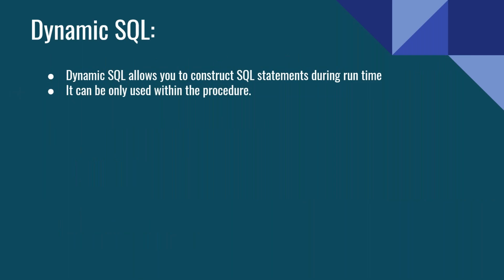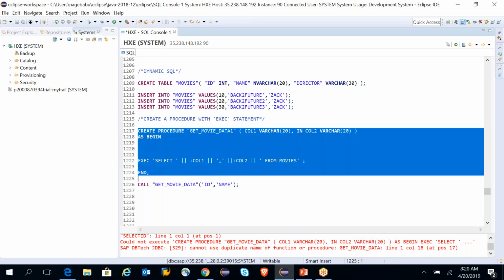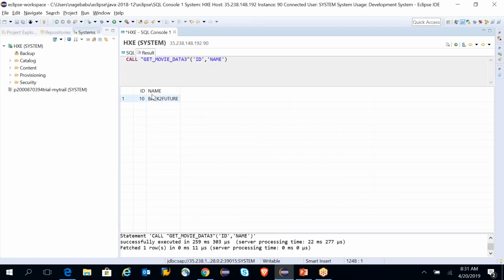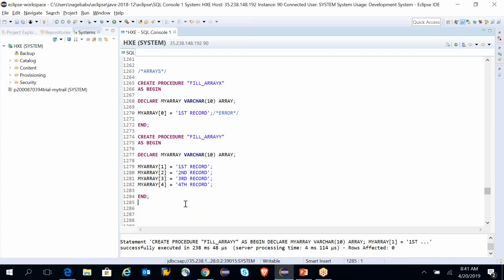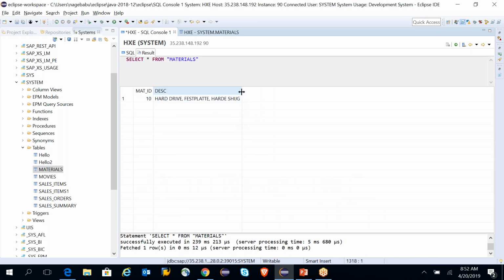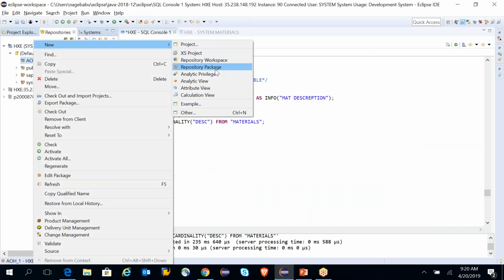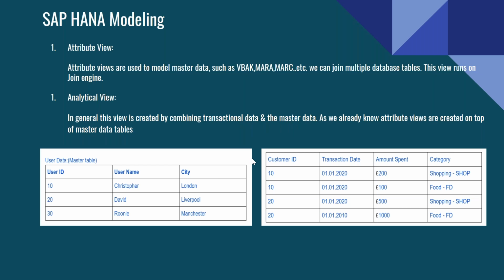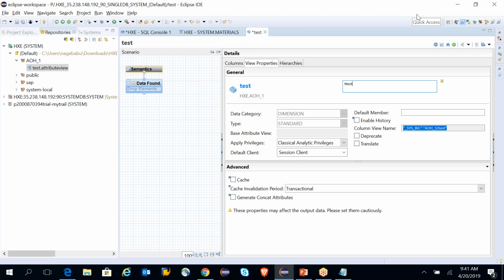Day-9 ABAP on HANA Arrays & Modeling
Topics in this Video:
1. Dynamic SQL
2. Arrays
3. SAP HANA Modeling